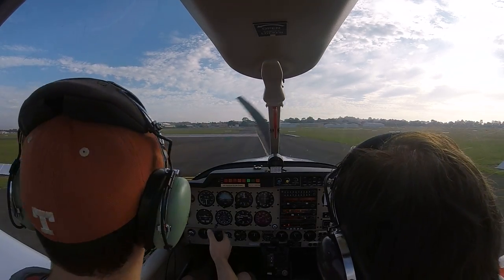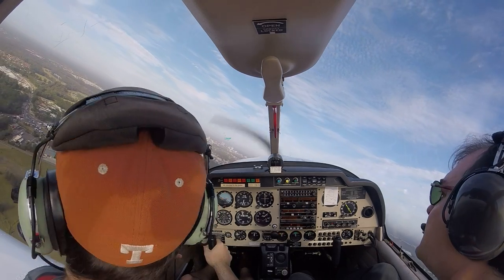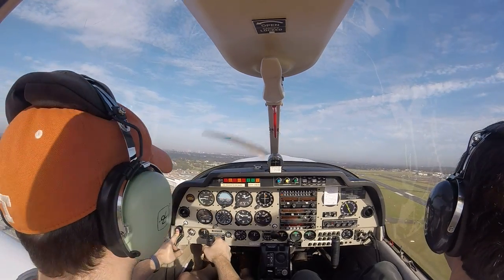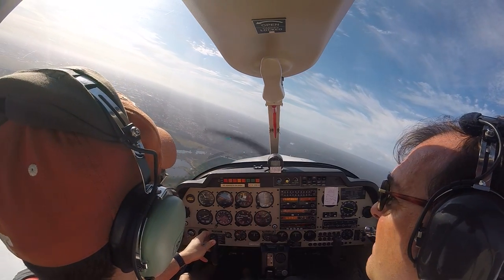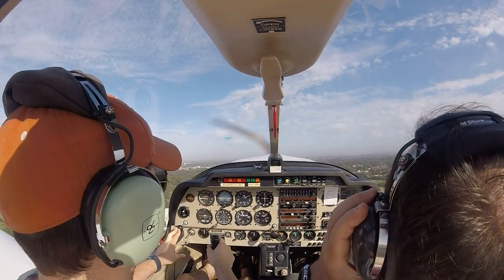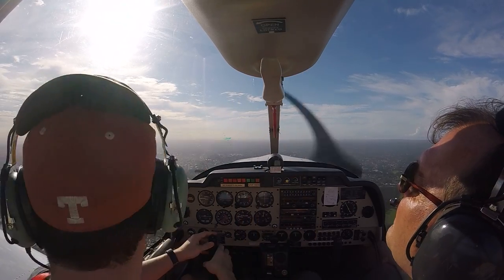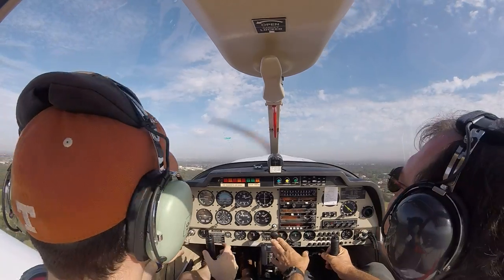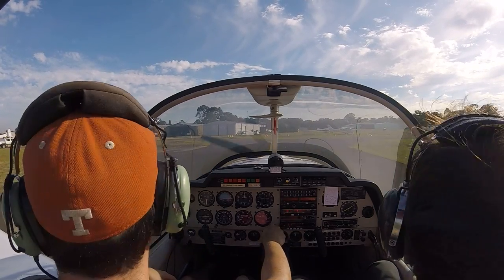RPL lesson 12d (circuits, flapless approaches)